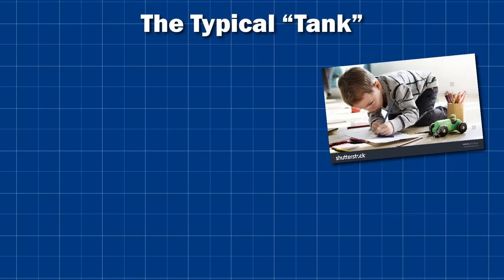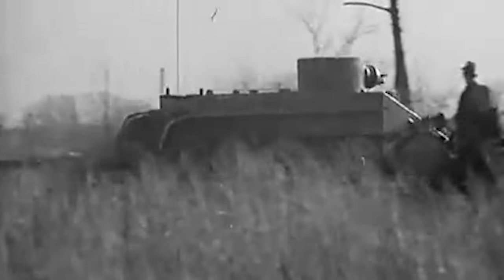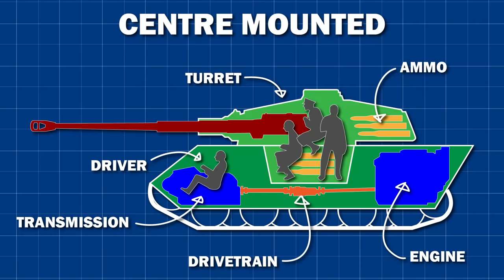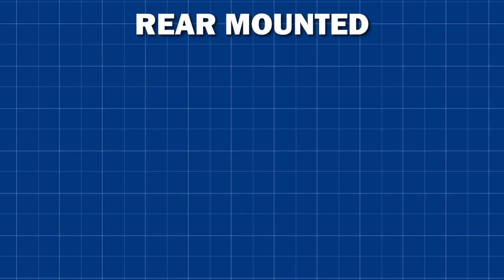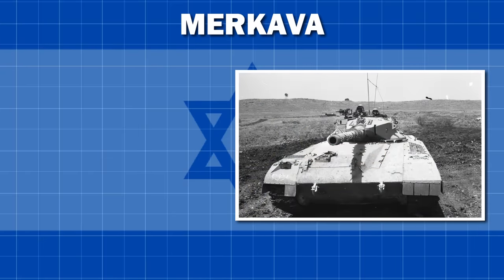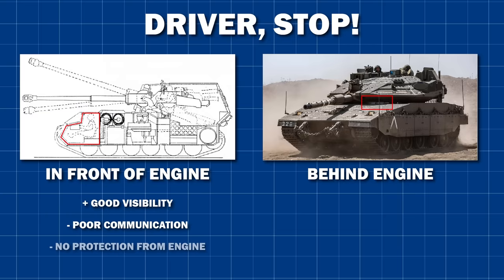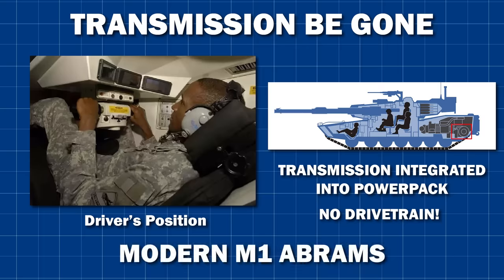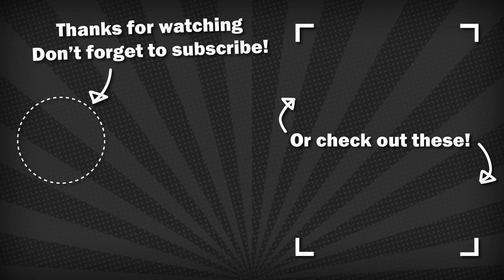What happened to Rear-Mounted Turrets?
Merkava. TAM. Ferdinand. Chrysler K. All these tank designs have a common feature - their turrets are mounted at the rear of the vehicle. But why? What are the advantages of placing your engine in front of your turret? Why do we not see this configuration in all tank designs? A lot of questions to answer in 6 minutes but somehow I manage. Glad to be back!

Chapters:
00:00 Intro
00:25 The Centre-Mounted Layout
02:03 Moving Things Rearward
03:03 Merkava - A Modern Example
03:40 Centre-Mount Superiority?
04:55 Current State
05:25 Outro